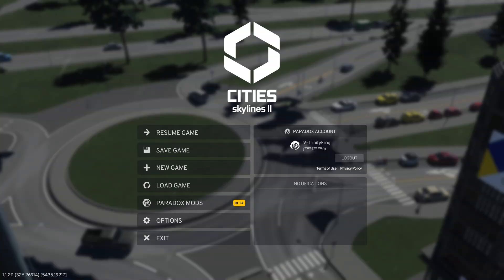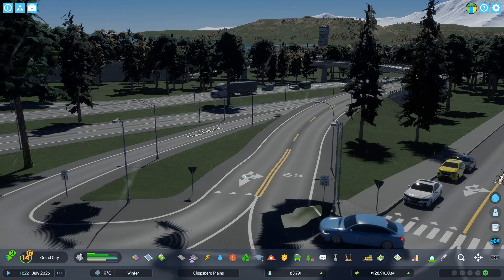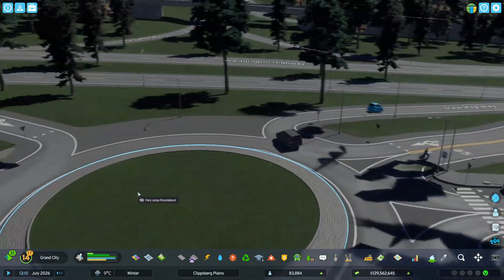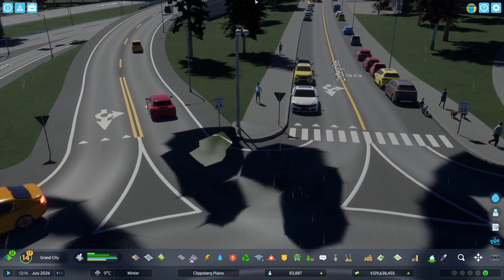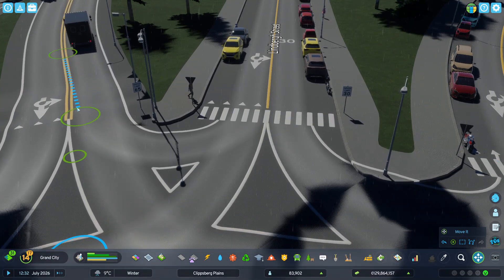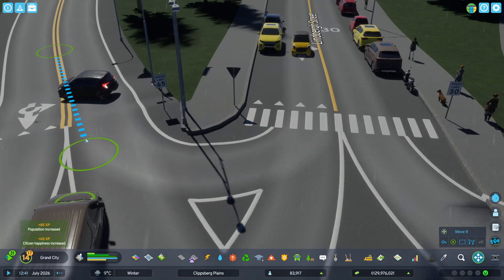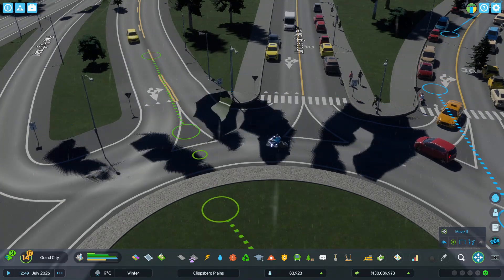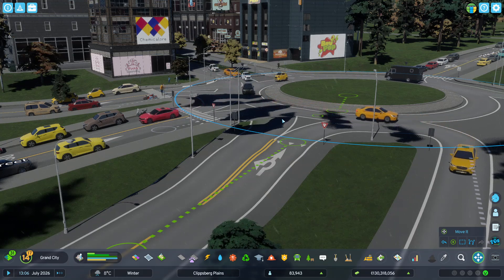Cities Skylines 2: UI Graphics, traffic circle glitches. 004a0 {2024 06 07 12 37 55}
More road/surface glitchieness...

[game spoilers]